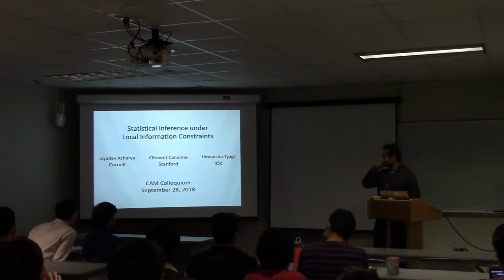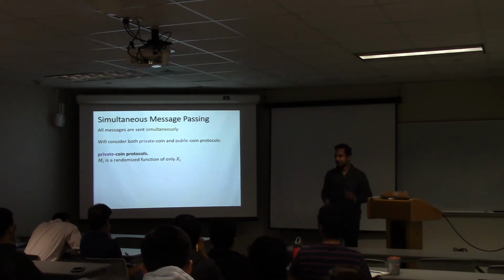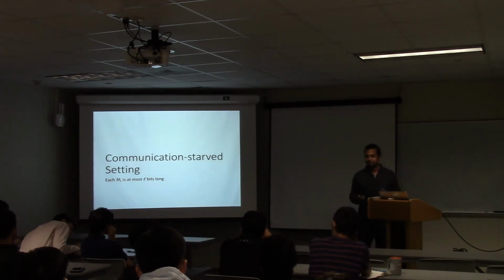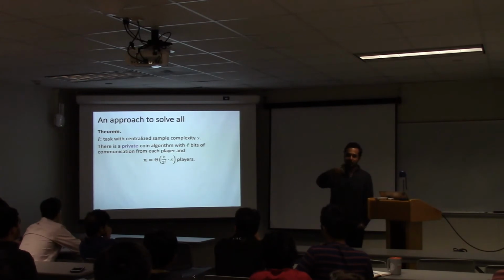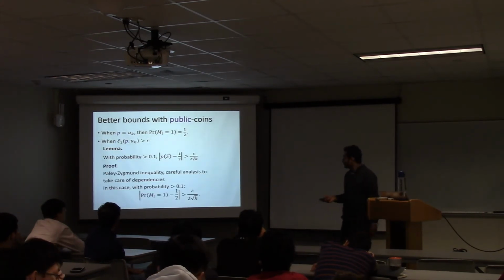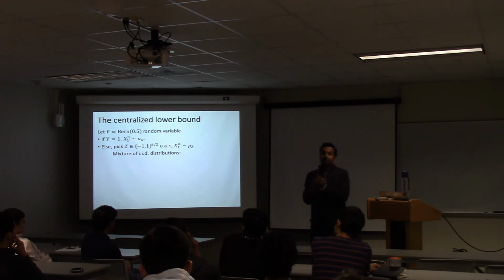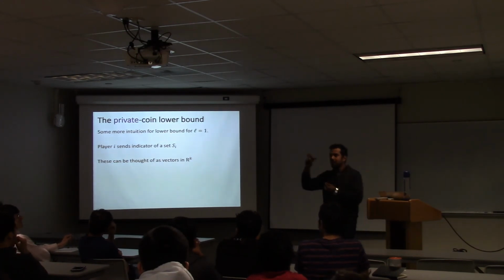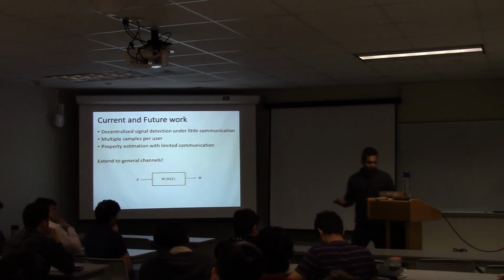CAM Colloquium - Jayadev Acharya (9/28/18)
Statistical inference under local information constraints

Abstract:
Independent samples from an unknown probability distribution p on a domain of size k are distributed across n players, with each player holding one sample. Each player can communicate L bits to a central referee, with the goal of resolving a prespecified inference problem. When L greater than or equal to log k bits, the problem reduces to the well-studied centralized case, where all the samples are available in one place. We focus on the communication-starved setting L less than log k, in which as we will see the landscape changes drastically.

We develop a general formulation for inference problems in this distributed setting, and instantiate it for two prototypical inference questions, learning and identity testing. We will consider and discuss the power of shared randomness in distributed inference, and show that for identity testing, schemes without public randomness can be dramatically less efficient than those with.

Finally, we show that our framework is general enough to be extended to other distributed settings, in particular to local differential privacy.

Based on joint works with Clement Canonne, Cody Freitag, and Himanshu Tyagi.

Bio:
Jayadev Acharya is an assistant professor in school of ECE, Cornell University, where he joined after a postdoc at MIT. He holds a Ph.D from UC San Diego. His research interests are in algorithms, information theory, machine learning, and statistics. His received a Jack Wolf Student paper award at ISIT'10, and a Best Paper Honorable Mention at ICML'17.